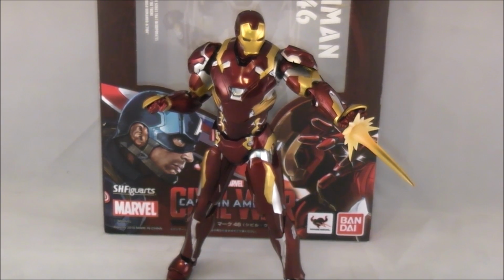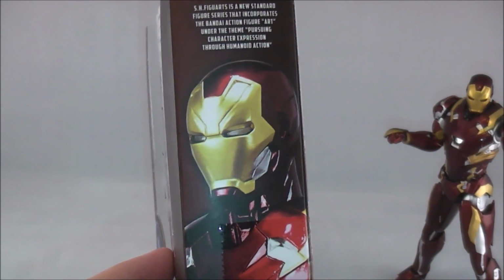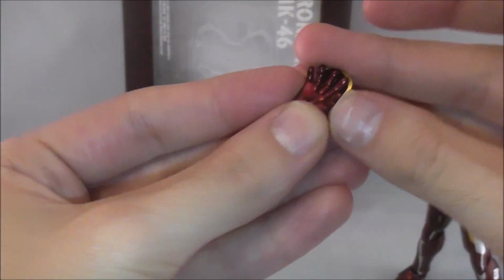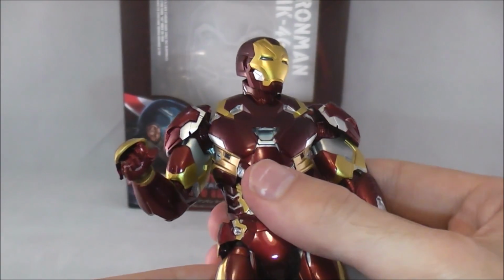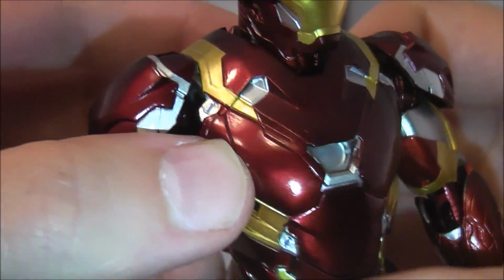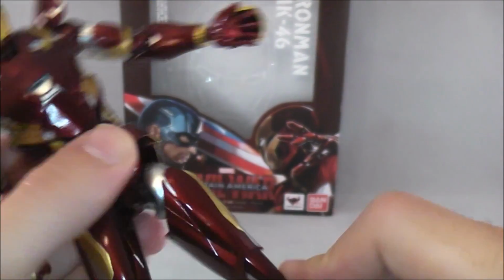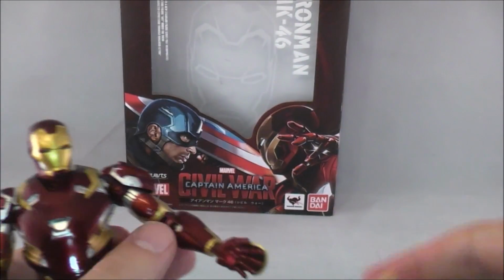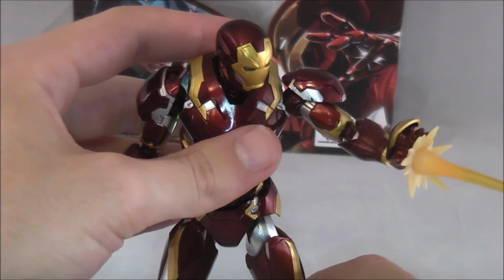S.H.Figuarts Iron Man Mk 46 Review (Captain America Civil War)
Welcome to my review of S.H.Figuarts Iron Man Mark 46 from Captain Ameica Civil War. Whether it's your first or latest Iron man figure is this guy worth a pick up to reenact the reverse Martha from the end of the movie? Find out in the review.